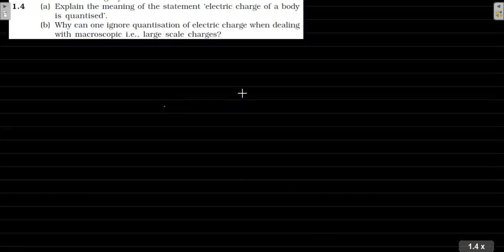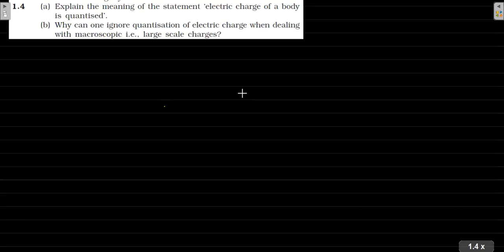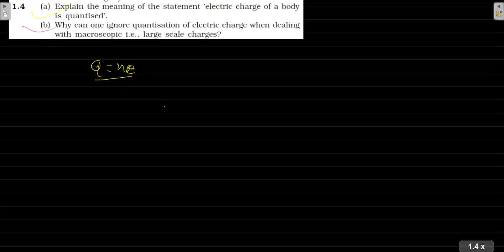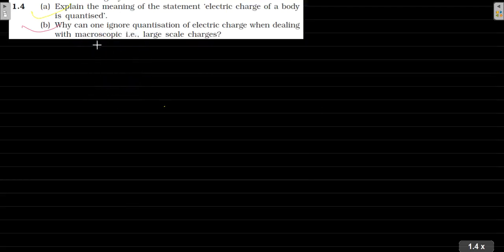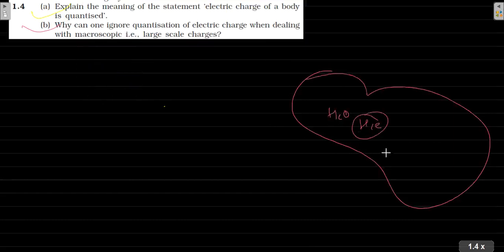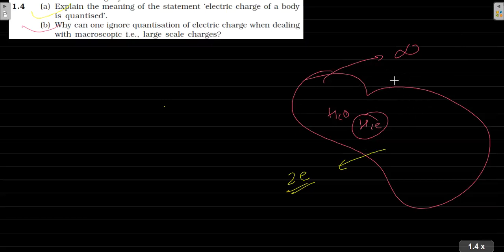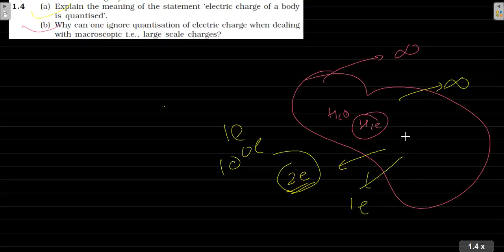Chapter 1 exercises 1.4 solution NCERT class 12